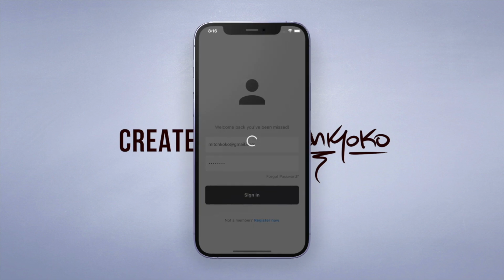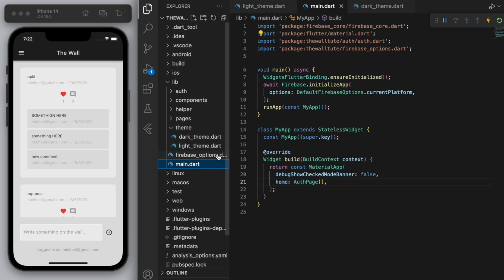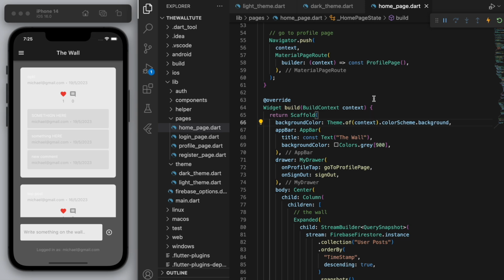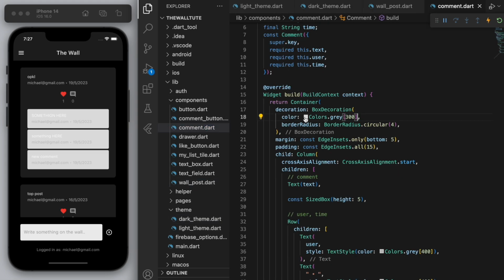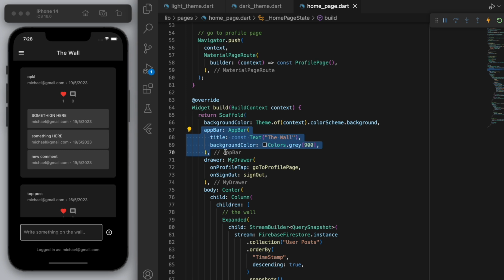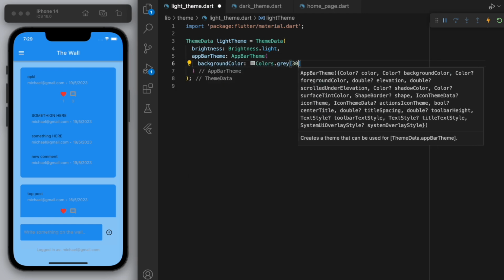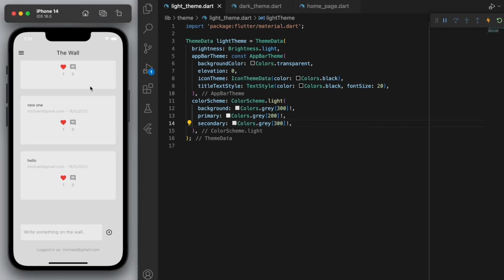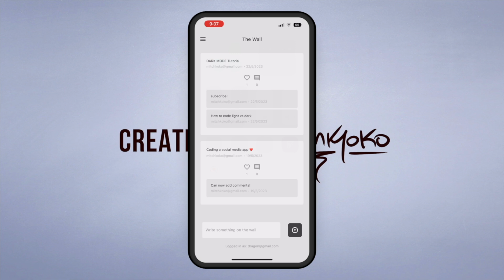🥷🏽📱 DARK MODE • Flutter Theme Tutorial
🐞 7 • Bug Fixes